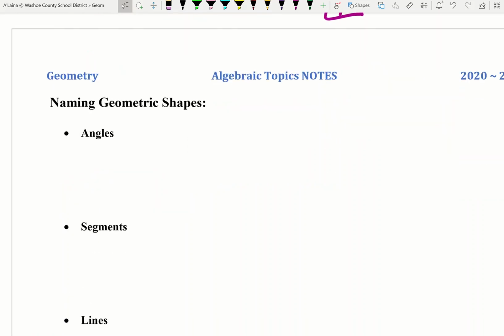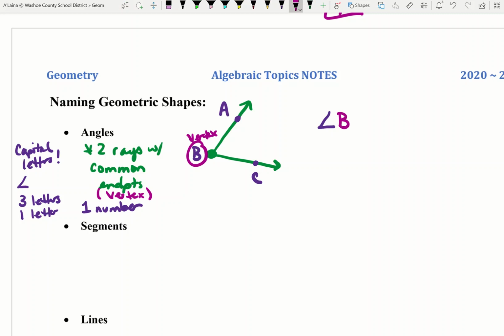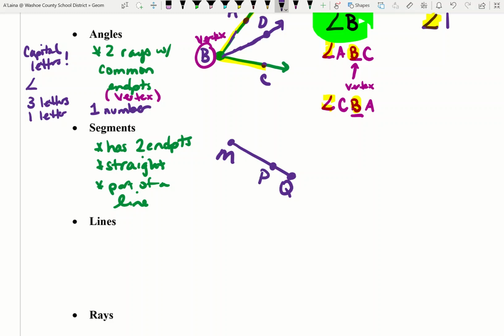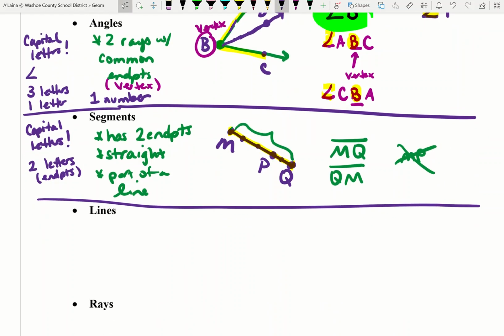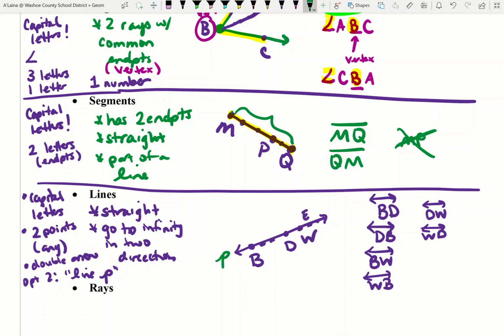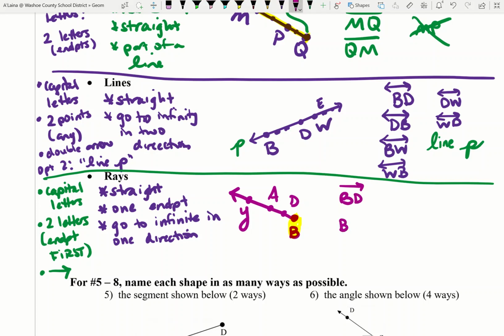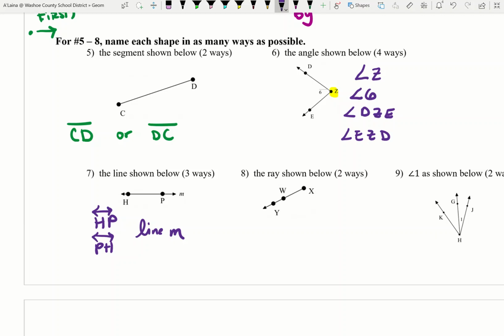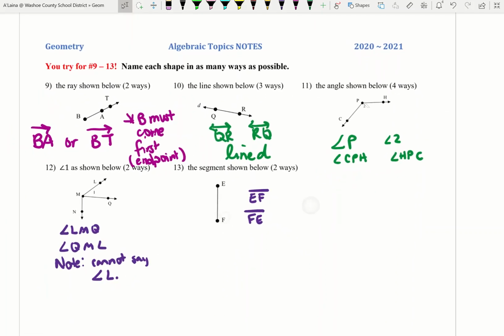Topic 6 Video Part II